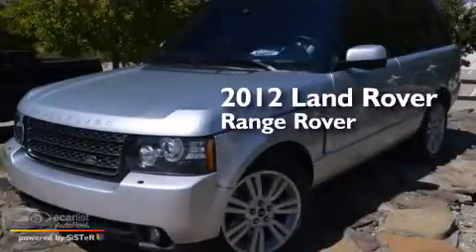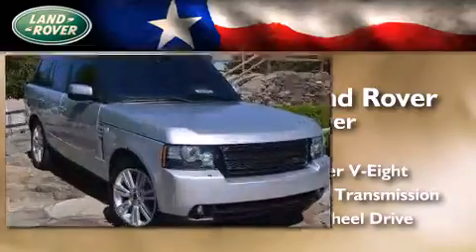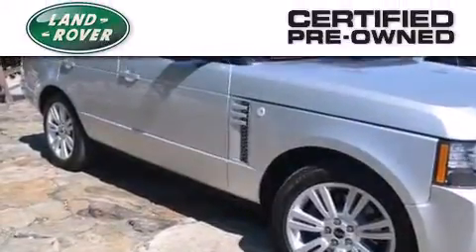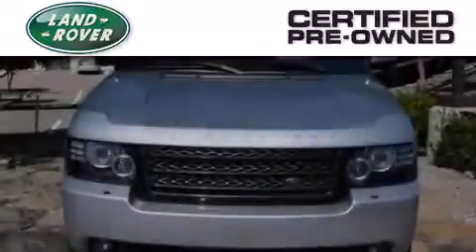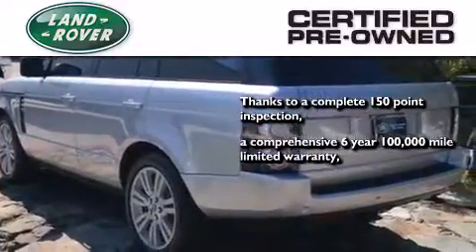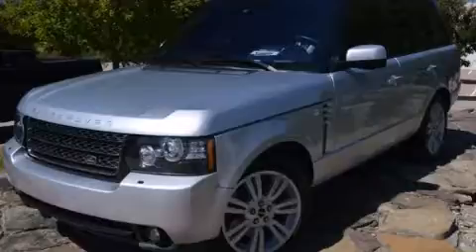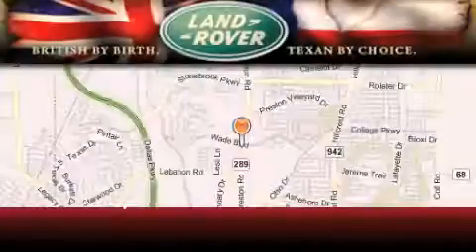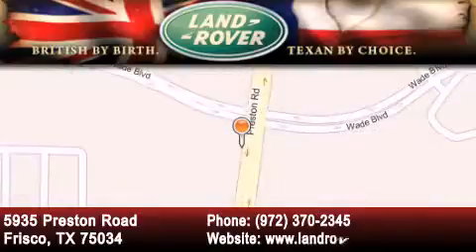2012 Land Rover Range Rover Certified Frisco TX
We've been honored to serve the Frisco TX area , we promise that your experience at our dealership will exceed your expectations ! Year : 2012 Make : Land Rover Model : Range Rover Engine : 5.0L SMPI 32-Valve V8 Engine Trans . : Automatic Exterior : Silver Miles : 32,618 Land Rover Frisco Preston Road Frisco , TX 75034 The Land Rover Way Sales Guides Sales people at Land Rover Austin , Land Rover Dallas and Land Rover Frisco are much more than that , which is why they are referred to as Sales Guides . Genuinely pleased to assist , these Land Rover enthusiasts employ an educated , knowledgeable , no-pressure approach to describing vehicle features and capabilities . Land Rover Centres in Austin , Dallas and Frisco The Land Rover Austin , Land Rover Dallas and Land Rover Frisco setting is unique in the realm of retail automotive experiences , with an ambiance reflecting warmth , adventure and world exploration . You'll also discern a relaxed , respectful sales process , where one friendly and knowledgeable sales representative attends to you the entire length of your visit . We call it The Land Rover Way . People enjoy the Land Rover Austin , Land Rover Dallas and Land Rover Frisco experience so much , they visit an average of three times , usually with friends and family , prior to purchasing . And even after , as Owners , they feel equally welcome . Rock Course Test-Drive Tracks Land Rover's Rock Course Test-Drive Tracks are designed to put a vehicle through its paces and showcase the construction , performance and features of each Land Rover . A Sales Guide will take you through the track and explain each feature and benefit during your test drive . Preowned 2012 Land Rover Range Rover Frisco TX